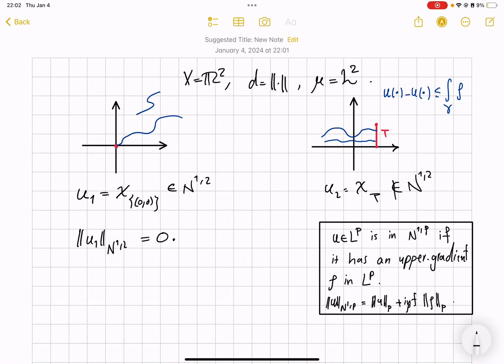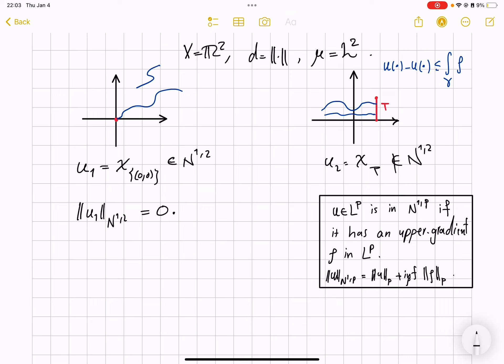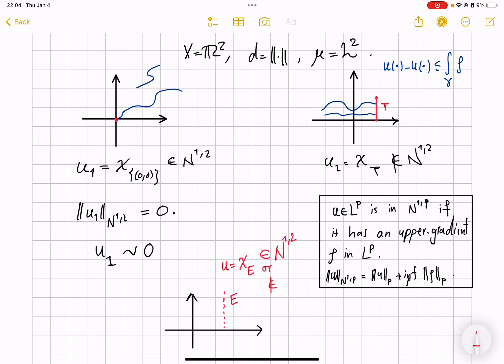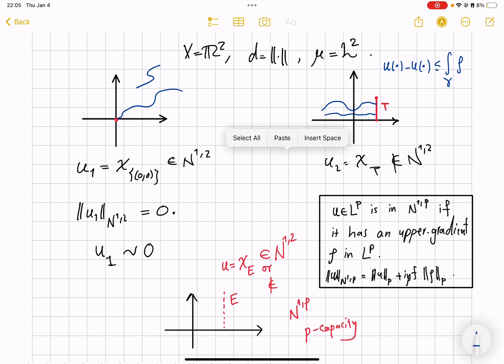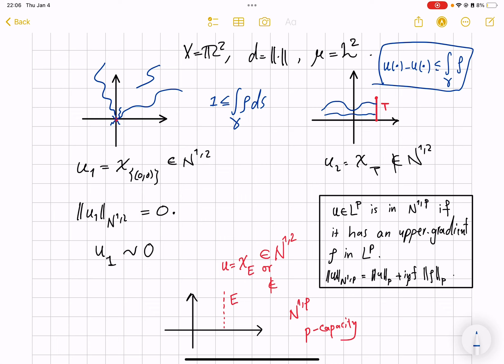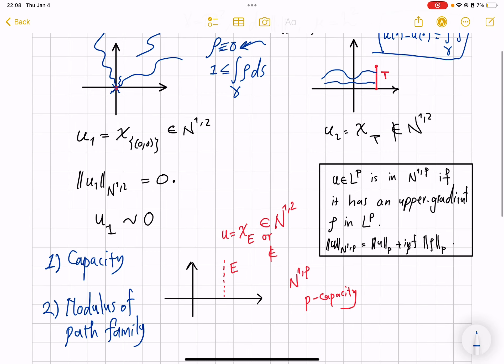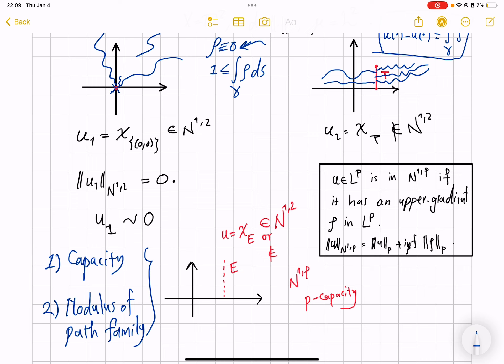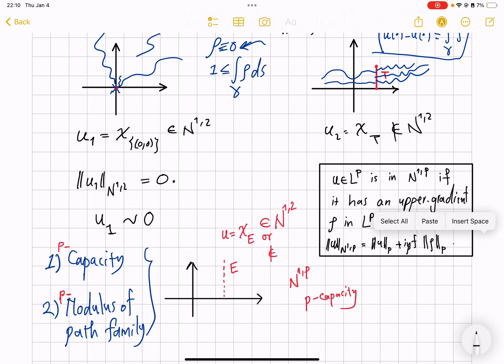Capacity and Modulus, the way ahead — Lecture 11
We saw two examples of almost everywhere zero functions and only one belonged to the Newtonian Sobolev class. What tells them apart? Capacity of sets and modulus of path families are two key notions in this regard.